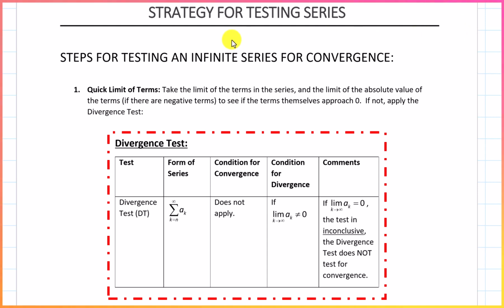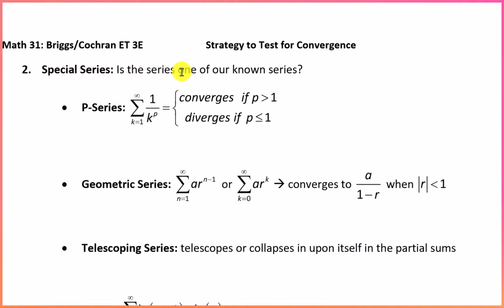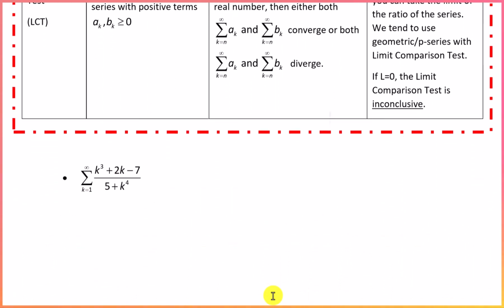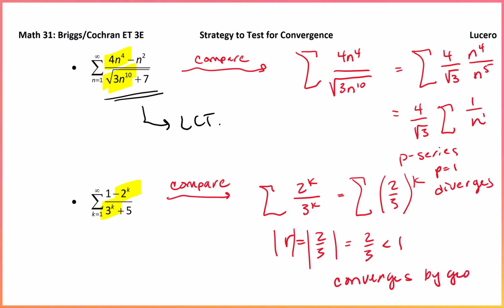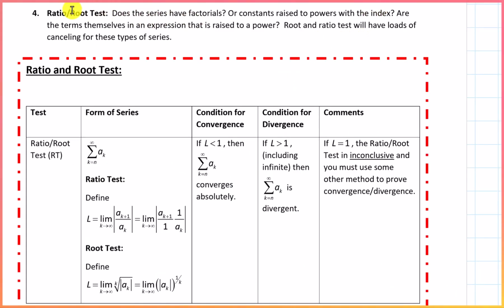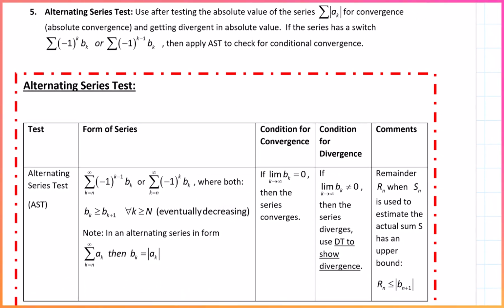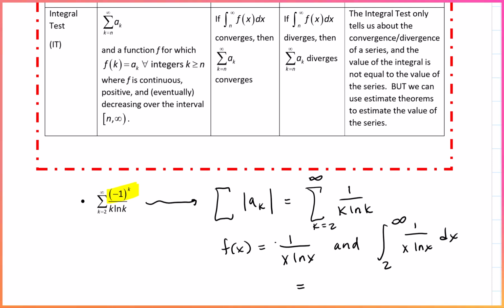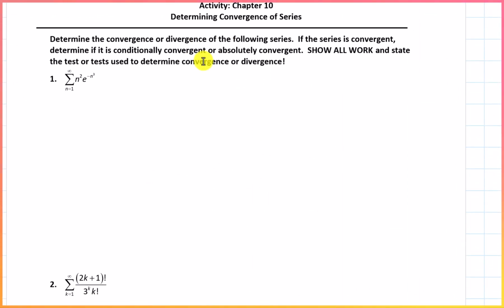10_8 Strategy for Testing Series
Strategy for testing infinite series to determine absolute convergence or divergence.   Corresponds with Section 10.8 Choosing a Convergence Test in Calculus ET 3E by Briggs/Cochran and Calculus by Stewart.